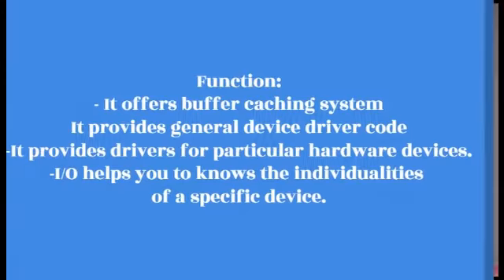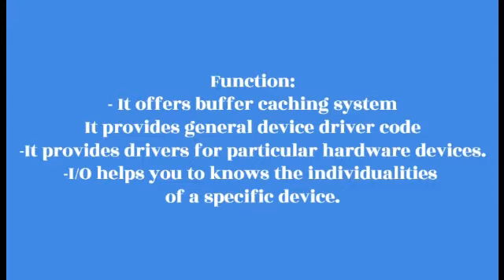IMSS 455 | OPERATING SYSTEM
Group 1 IMS455 Elek B - Operating System